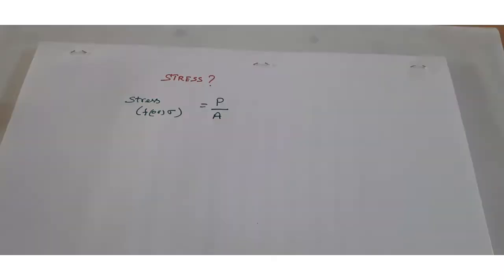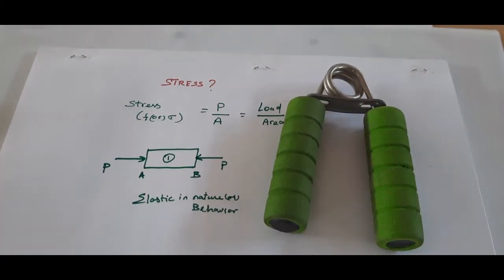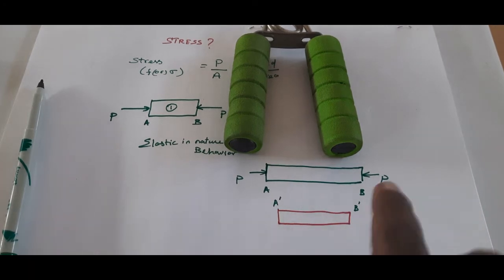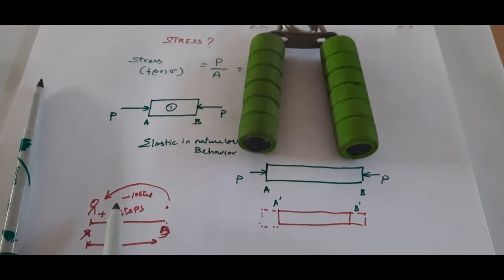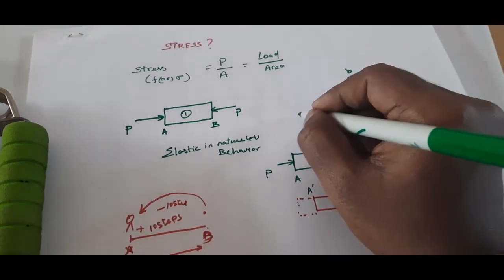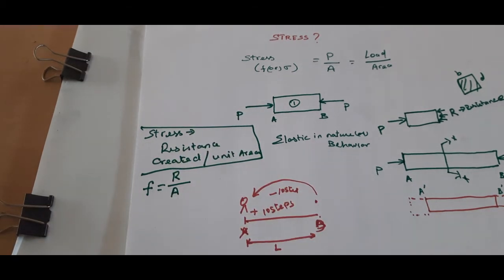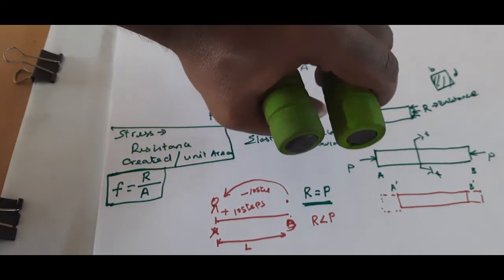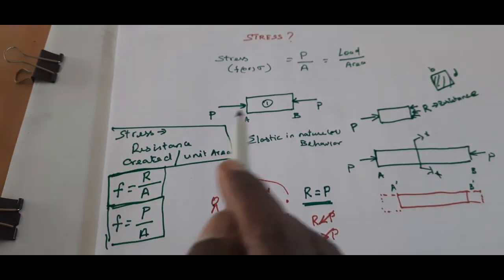Concept of Stress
What is stress and how it is conceptualized?. Watch this video